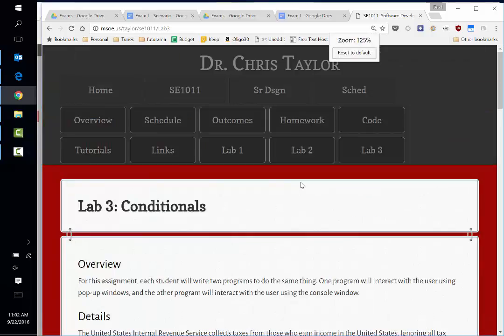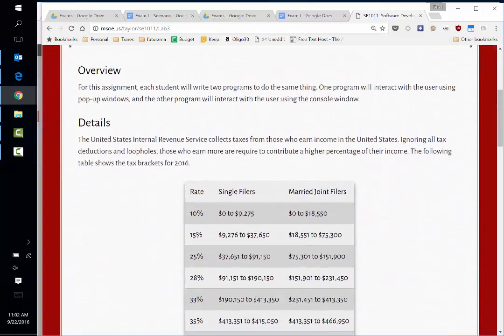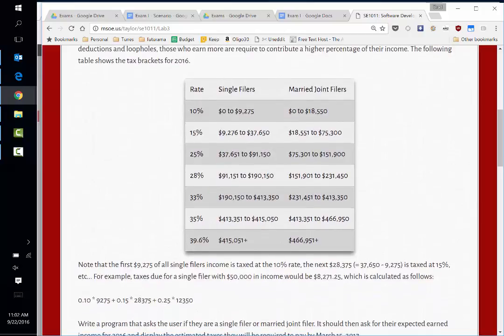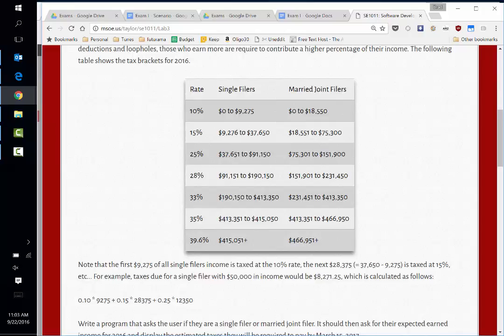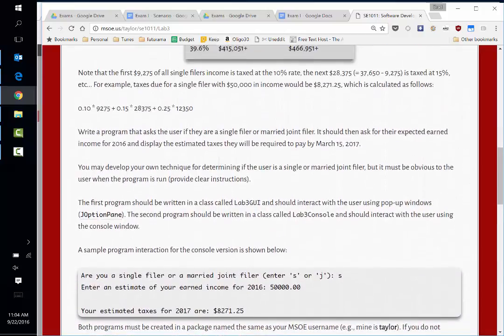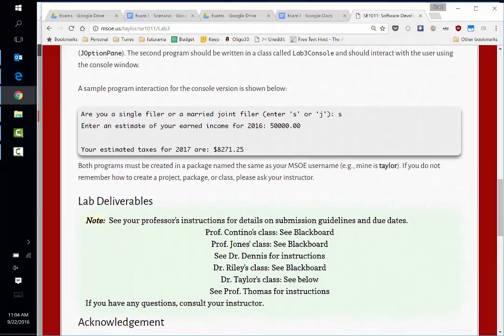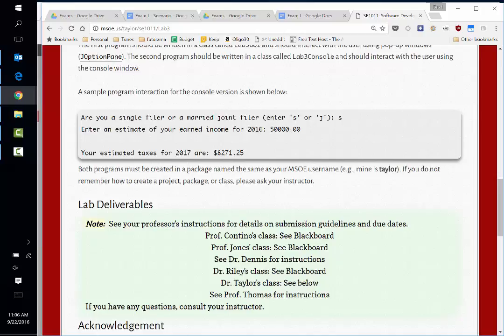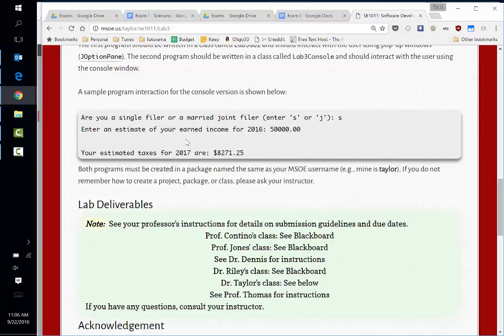MSOE -SE1011 - Lab 03 -Conditionals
Recorded 9/22/2016 11AM